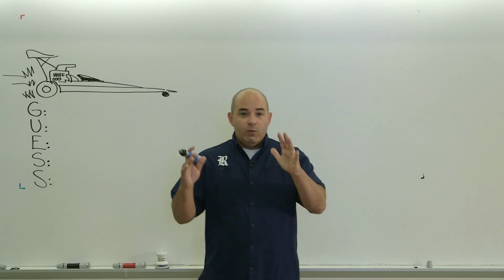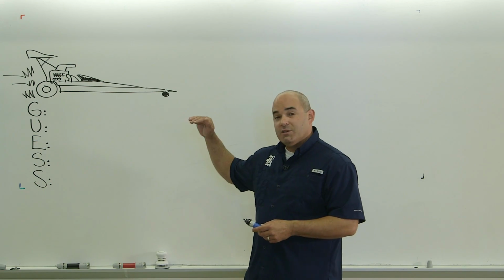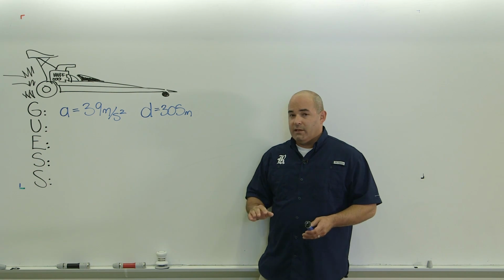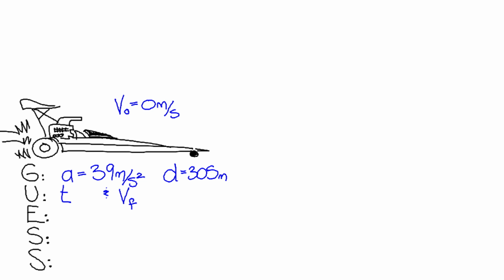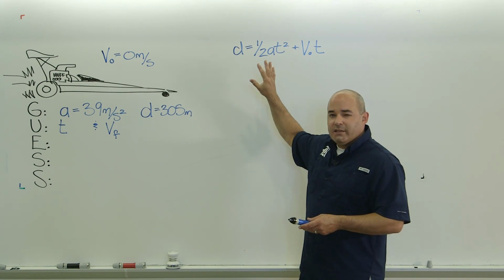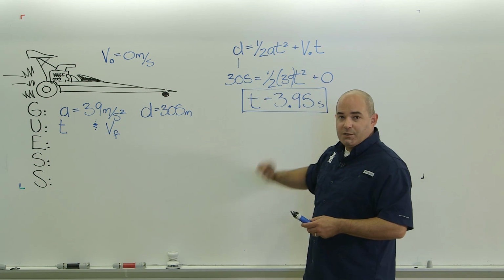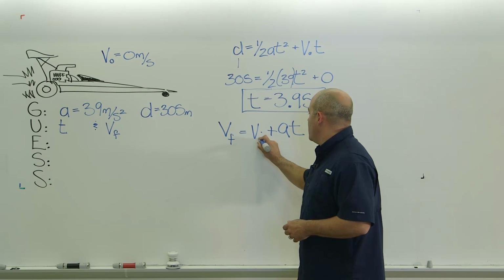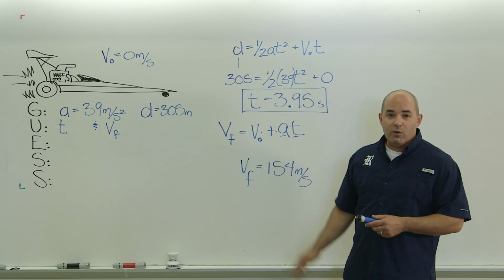RICPHY1XT315-V014100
W1_U3_P7.mp4